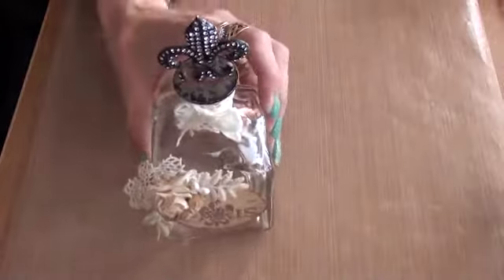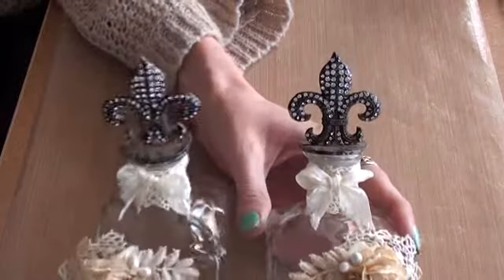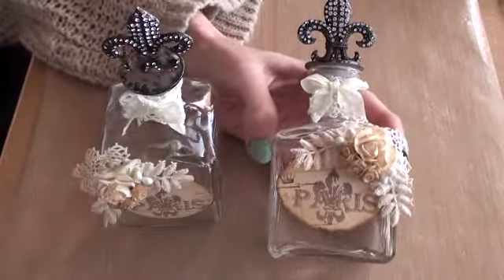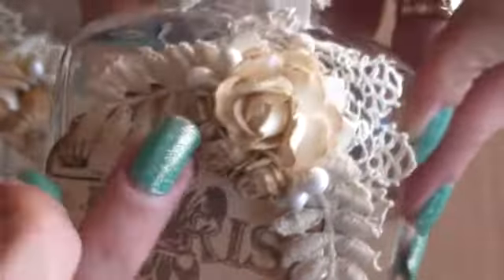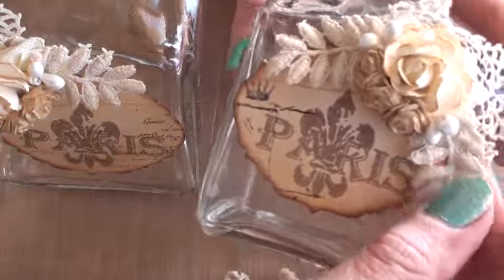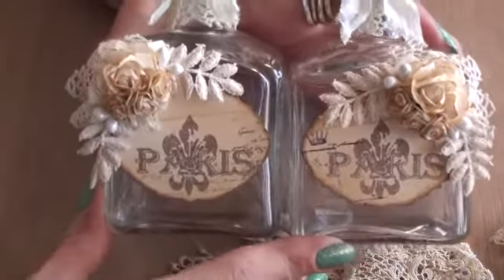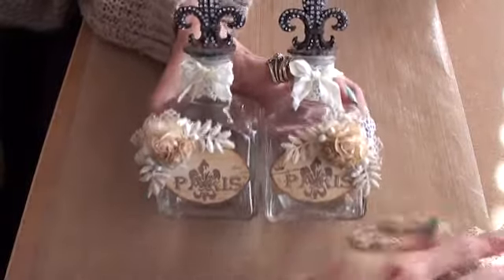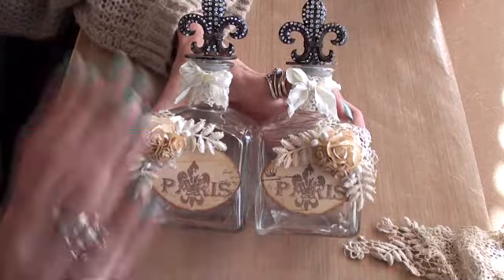Altered Bottles.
Here are my altered bottles, thank you Diana for the yummy lace :) Also thank you Juliana and Miranda for the inspiration. Links to their channels below. TFW